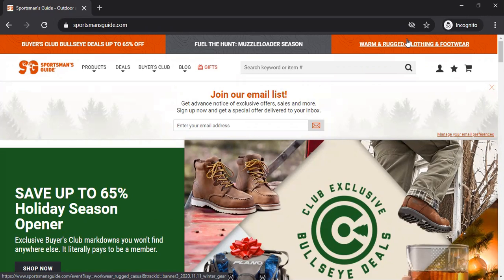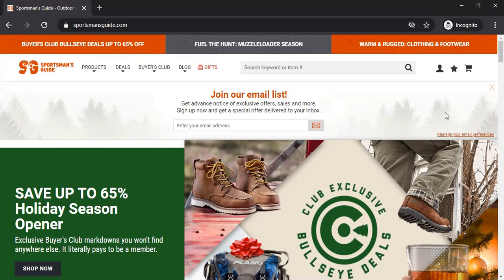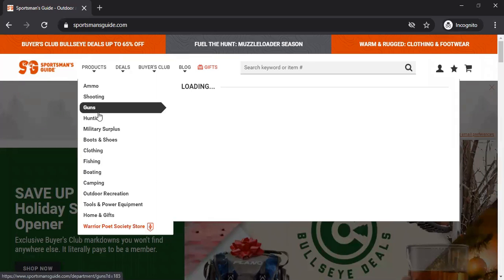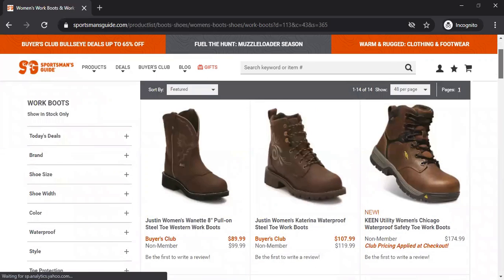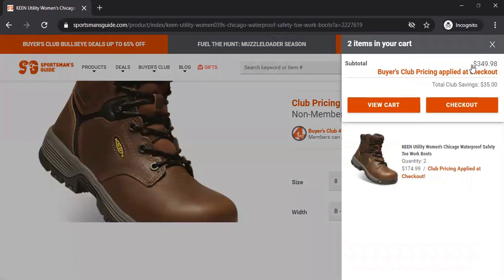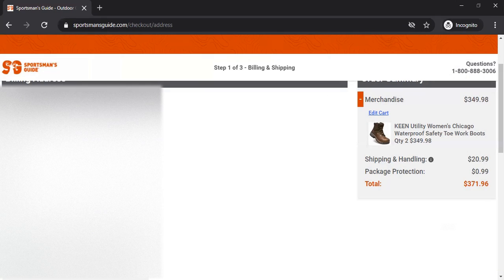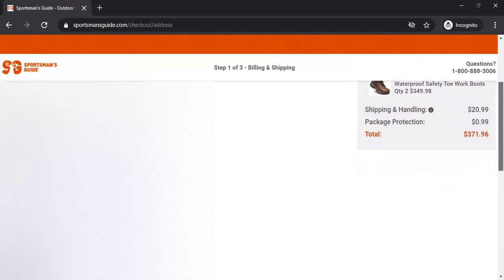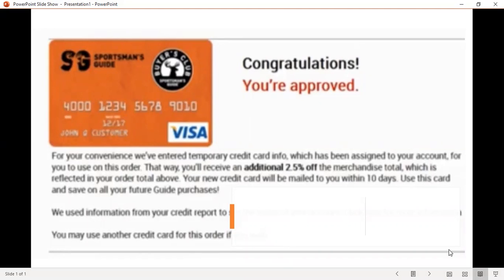$5000 Visa Credit Card With NO HARD INQUIRY PULL Pre-Approval! Use this Credit Card Anywhere!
🔥We give you FREE INQUIRY DELETION LETTERS on our homepage! And 👇🏽
* Deluxe collection packages to remove medical collections and consumer collections!
* Dispute affidavits for the credit bureaus
* Repossession removal packages!

How To Increase Your Credit in 45 days!

A Quick Guide How To Boost Your Credit Facebook Group! 🔥!!🔥